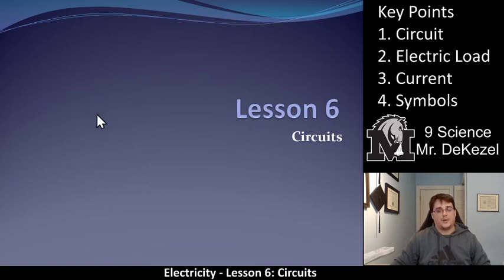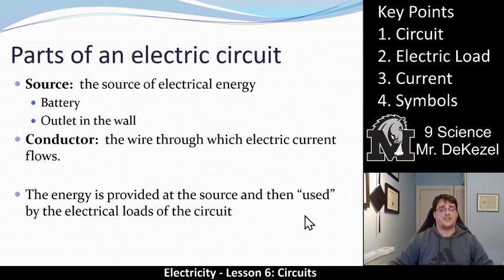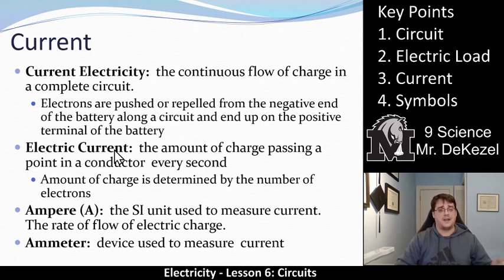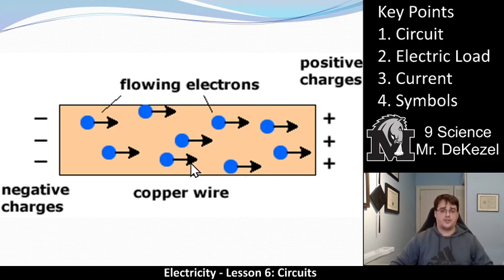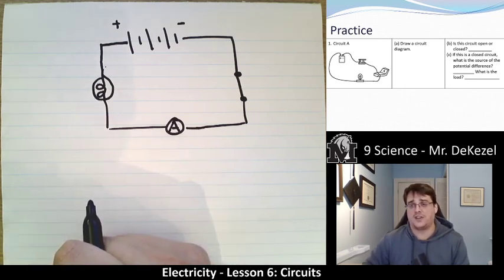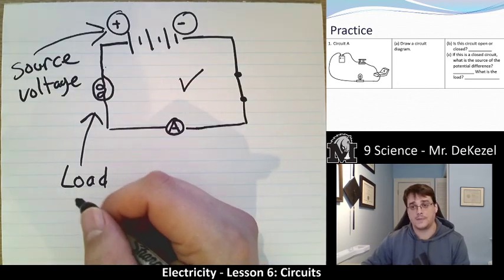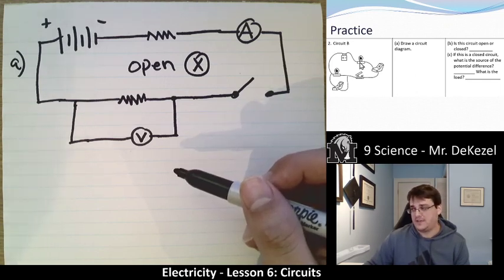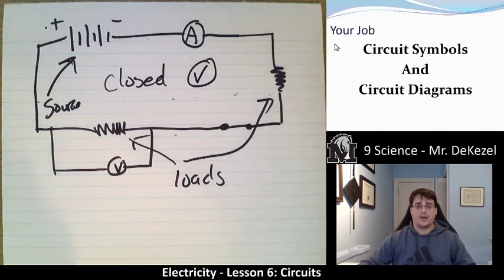Lesson 6 - Circuits - Electricity